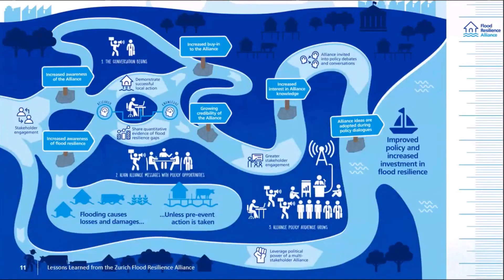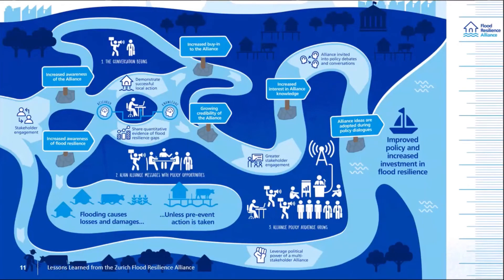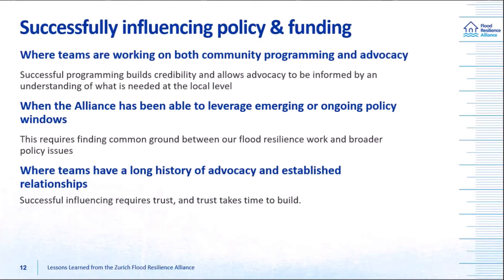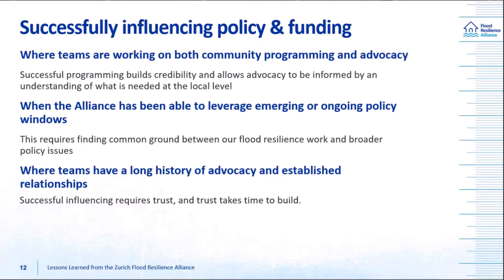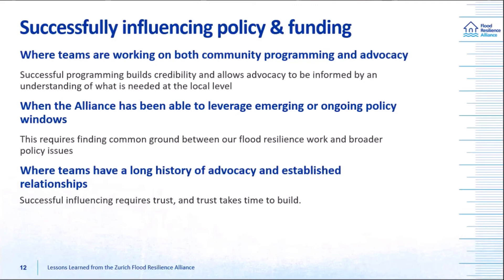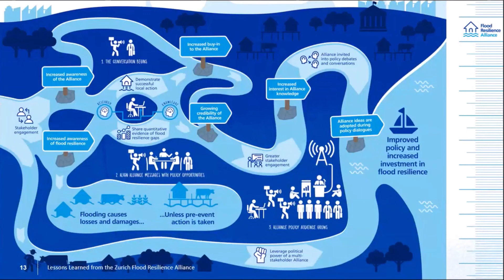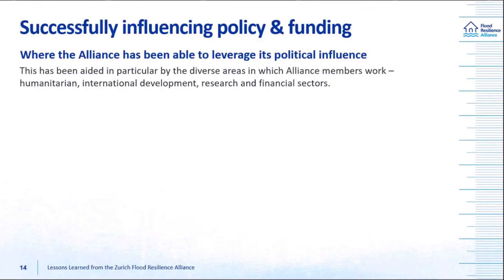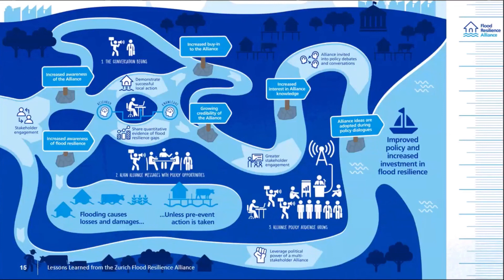Influencing Policy and Spending - Foundations for Change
In this recording from the Zurich Flood Resilience Alliance's 2021 Foundations for Change webinar, ISET-International's Karen MacClune provides an overview of how the Alliance approaches influencing strategising and activities aimed at strengthening flood resilience policy and practice and our experience of how change happens.